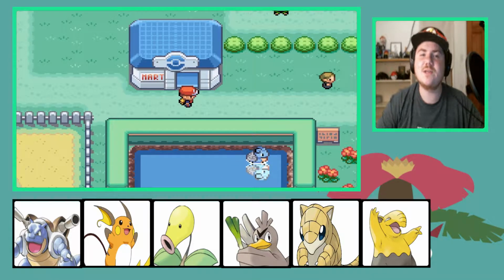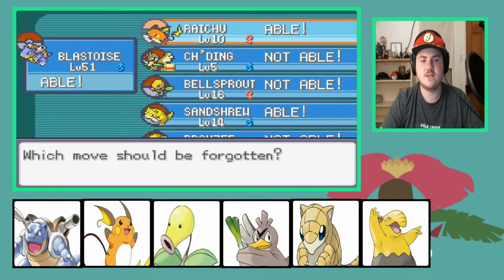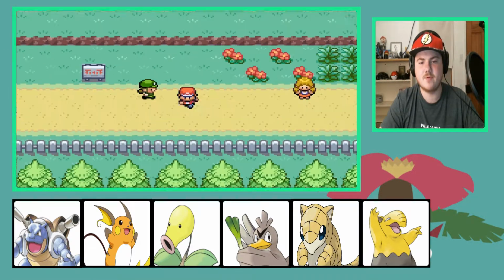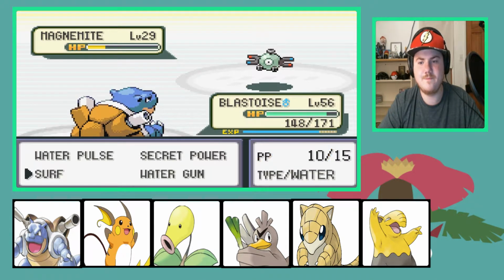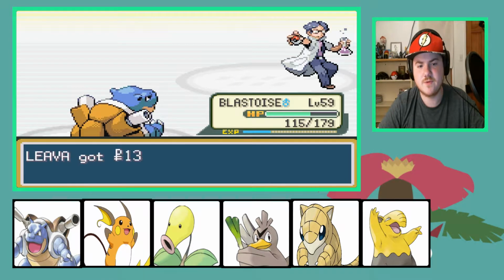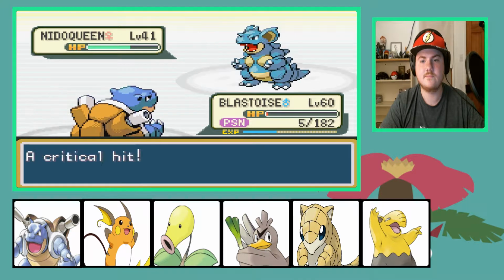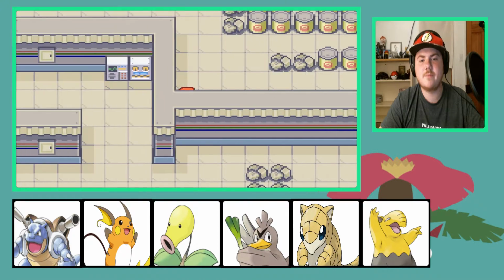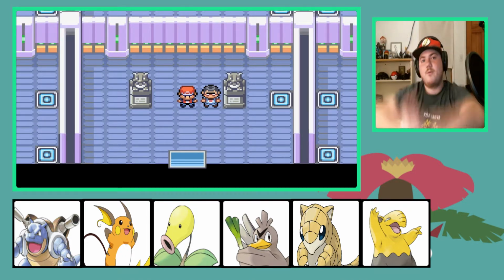SAFARI ZONE - Pokemon Leaf Green No Pokemon Center Challenge Ep. 06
Hello Ladies and Gentlemen and welcome to the world of Pokemon. Today in Kanto we take on the safari zone and team rocket yet again!